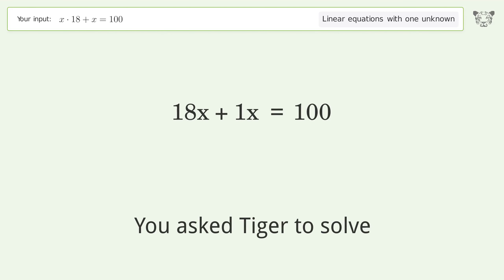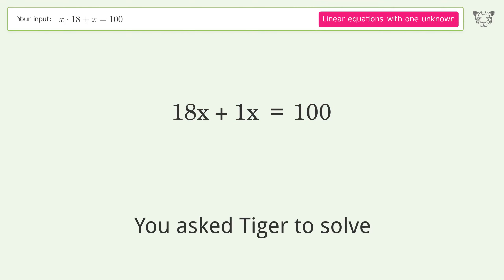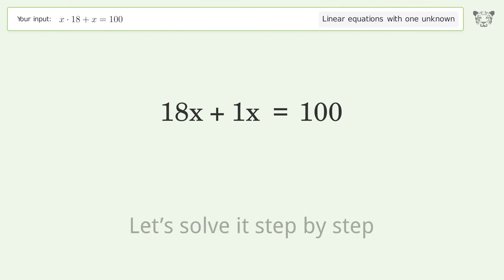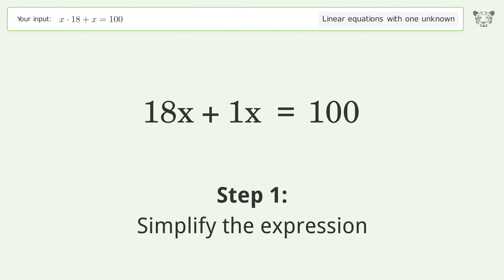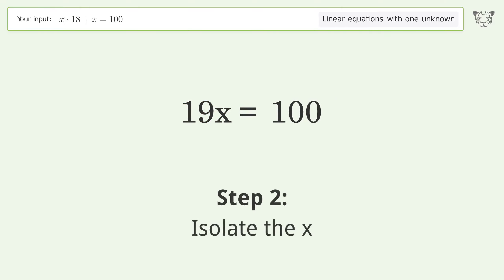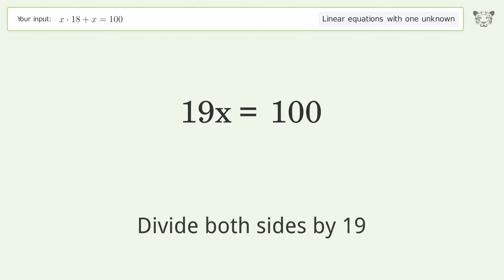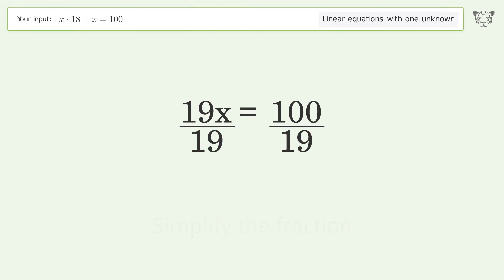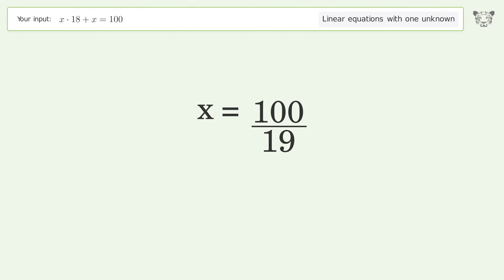Linear equation with one unknown: Solve x*18+x=100 step-by-step solution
Solving x*18+x=100 using the linear equation with one unknown solver

for a step-by-step and more tips and tricks for dealing with linear equations with one unknown.